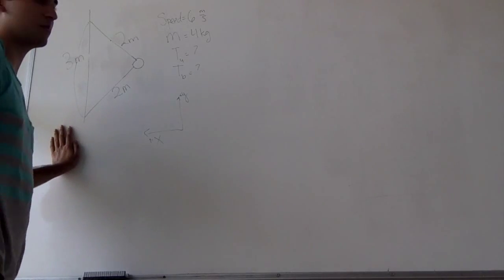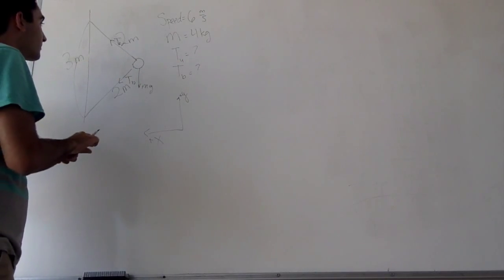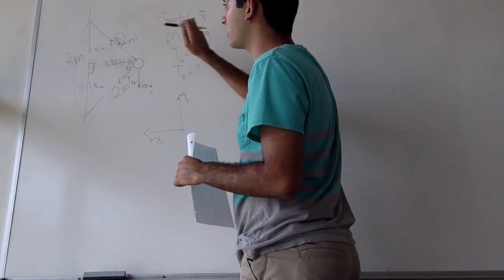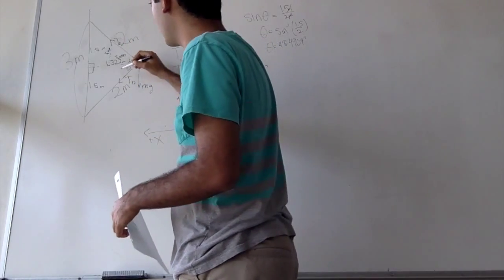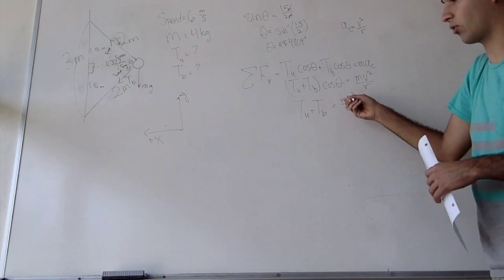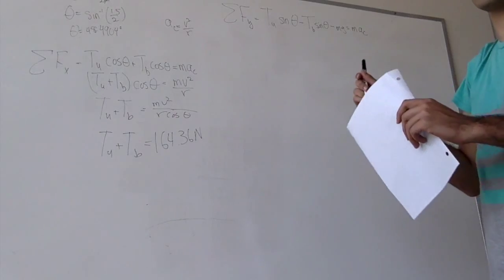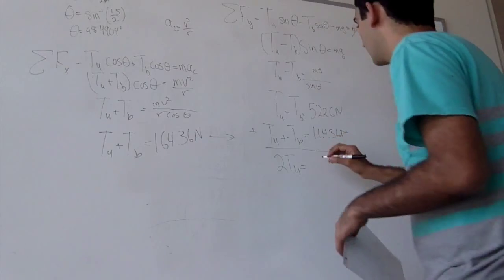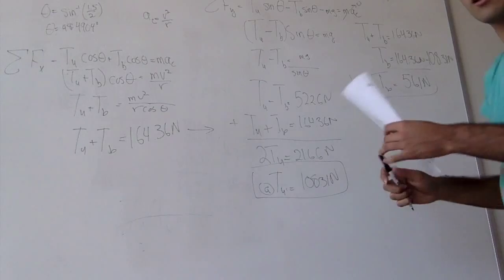Physics Ch 6, Problem 11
Physics for Scientists and Engineers - 7th Edition
By Serway and Jewett